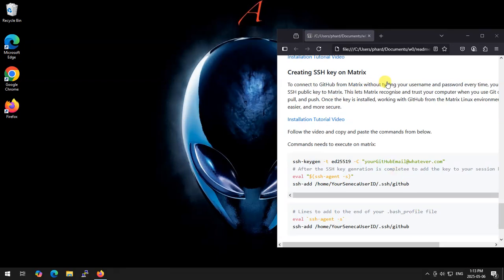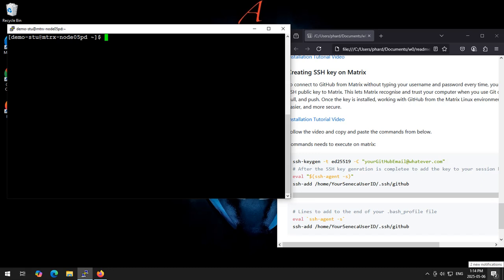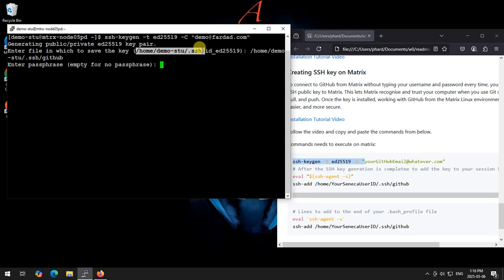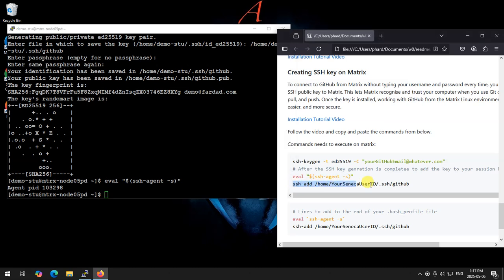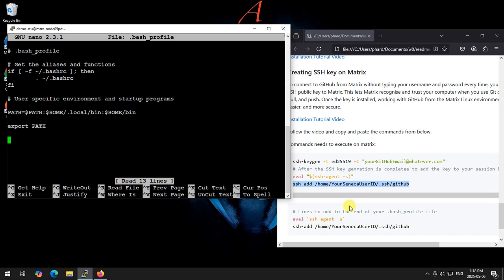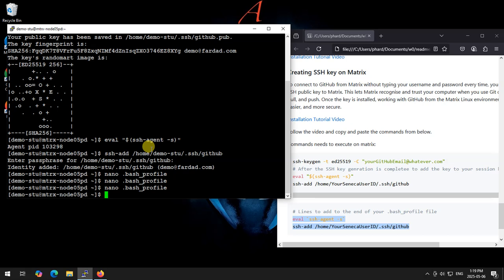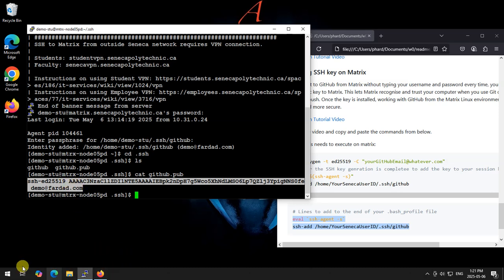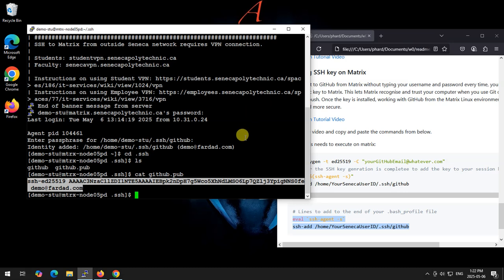W0 - Creating SSH key on matrix and adding it to GitHub